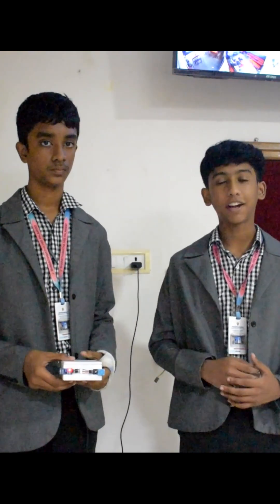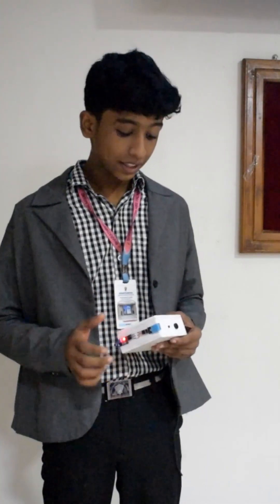Automatic Fire Detection and Power Supply Cut-Off System using Arduino Nano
This project is designed to automatically detect fire and cut off the power supply to prevent further damage